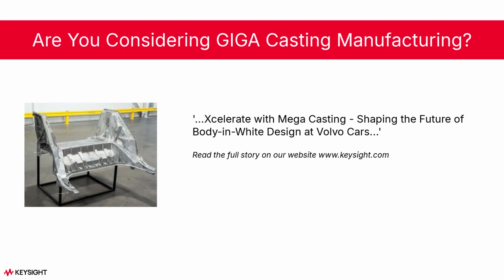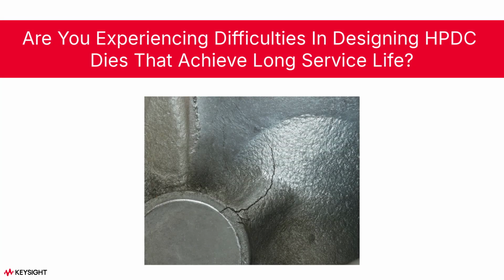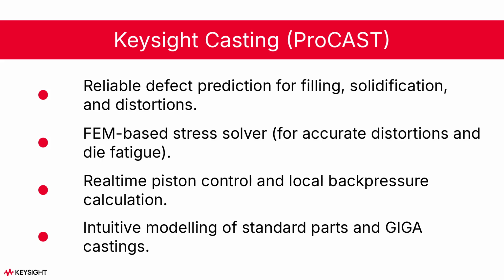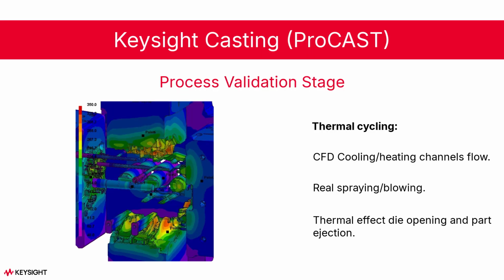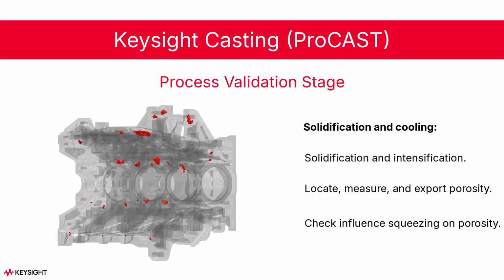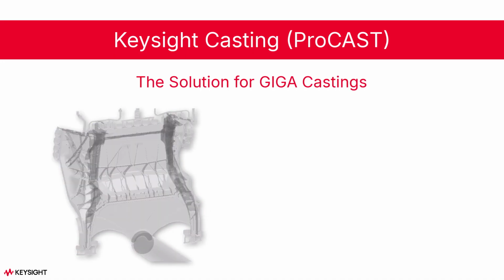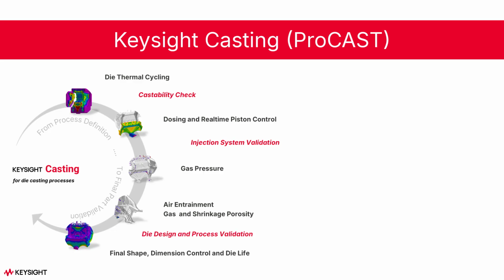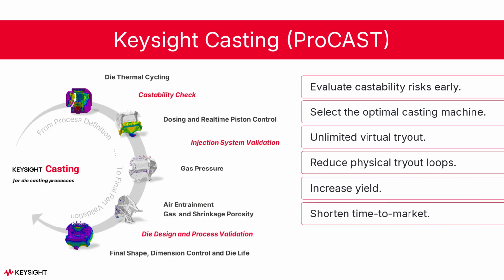Keysight Casting – High Pressure Die Casting Process Validation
Die casting is a process which is widely used in especially the automotive industry. Driven by the demand of reducing CO2-emissions, OEM’s are looking more and more into part integration and are seeking for solutions to replace many single stamped steel structural parts by one lightweight aluminum mega or giga casting component. These huge components require very expensive tooling and very detailed understanding of the final product quality and dimensions.
Keysight Casting (ProCAST) can help to build confidence by accurately predicting eventual manufacturing risks during die heating, flow, solidification and unmolding phases of the casting processes, such as air entrainments, porosity, misrun, distortions, residual stresses and much more.